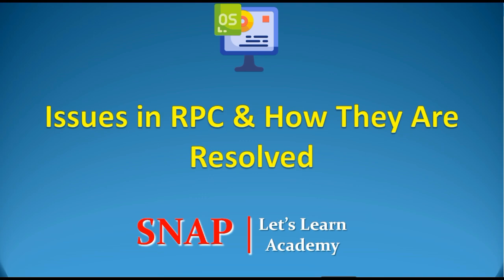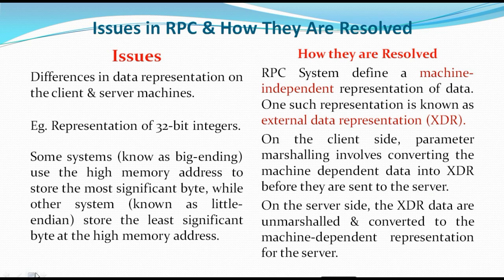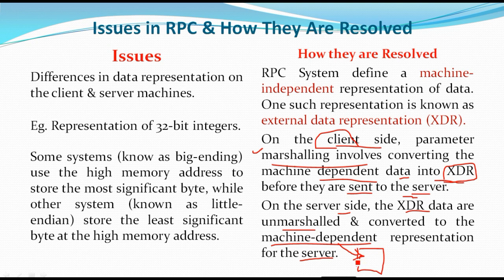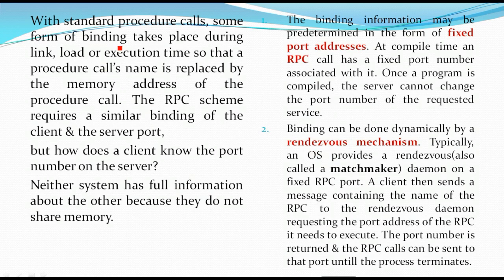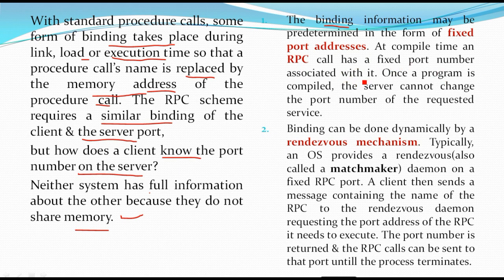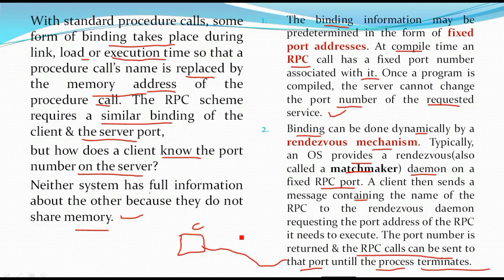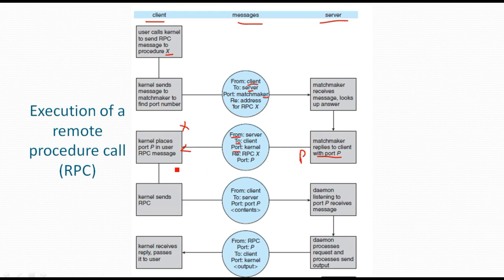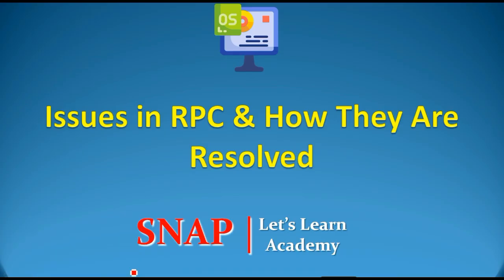Issues in RPC and How They are Resolved | Execution of a remote procedure call (RPC) in OS